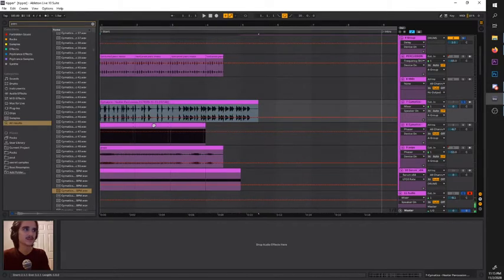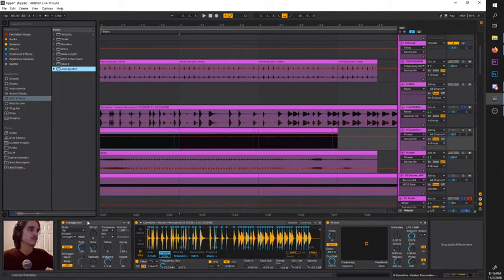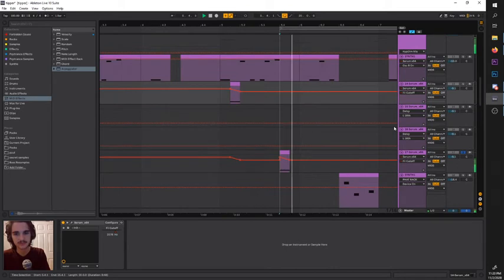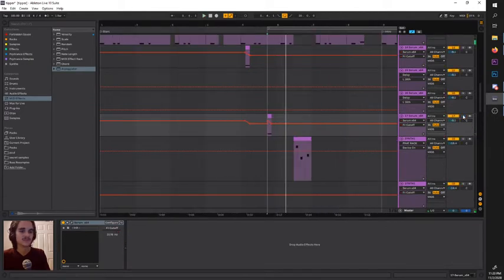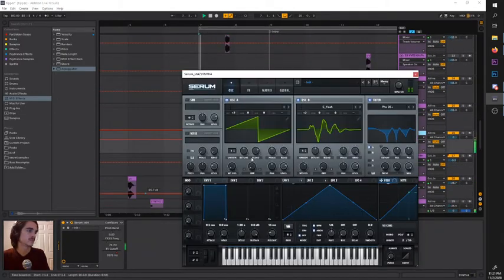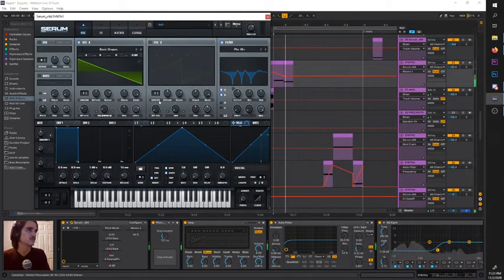Tipper Style Production with Serum (Uptempo)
Let me know what types of videos you would like to see in the future. Perhaps a Tipper downtempo tutorial? :thinking

If you've read this far congrats! I have a sample pack in the works with FAT DRUMS and HEAVY BASSES and BEAUTIFUL SYNTHS and CRISPY LOOPS and PIANO STUFF and more :) (with lots of sounds like you heard in this video) and a website, all coming soon